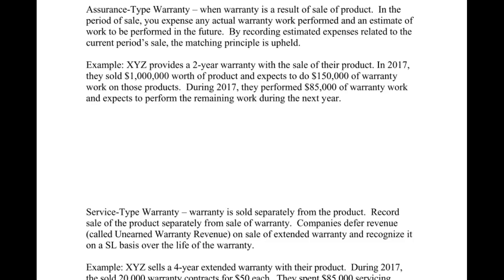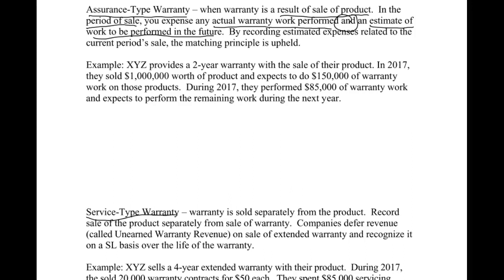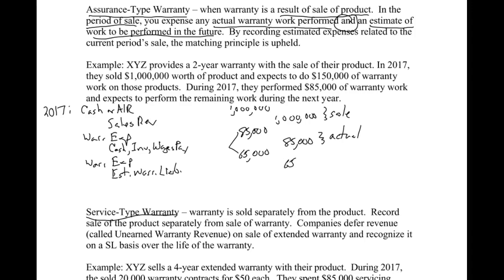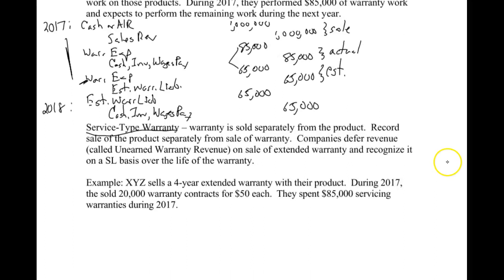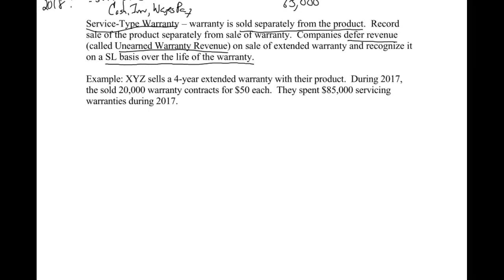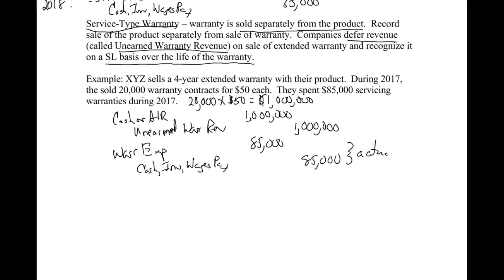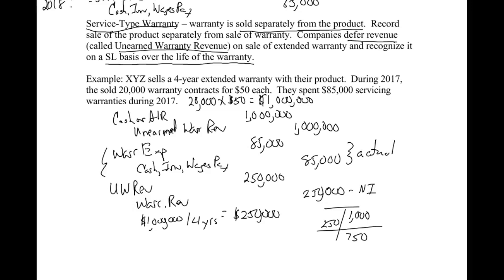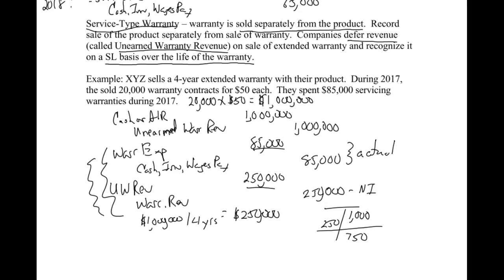Current Liabilities & Contingencies 5 - Warranties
This video goes over the accounting for two types of warranties.